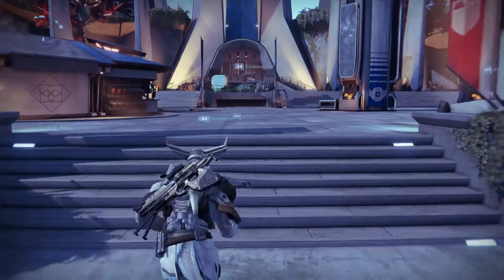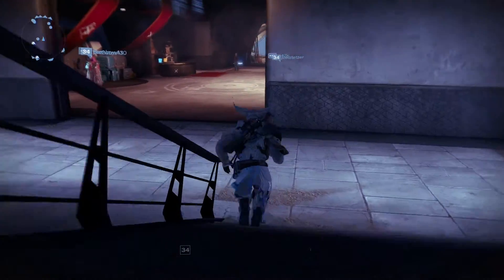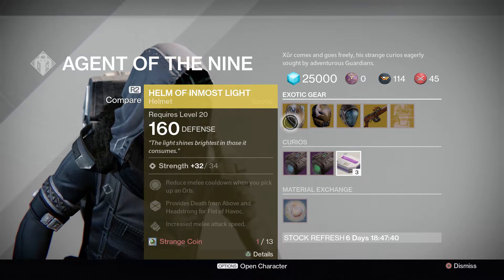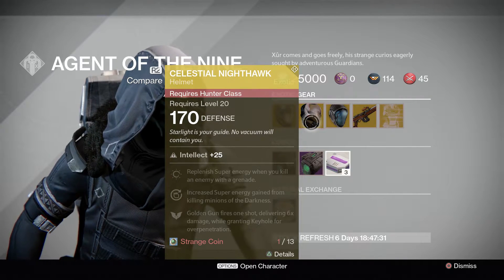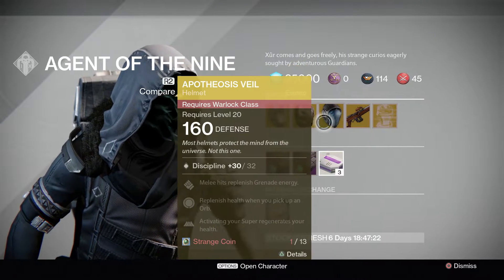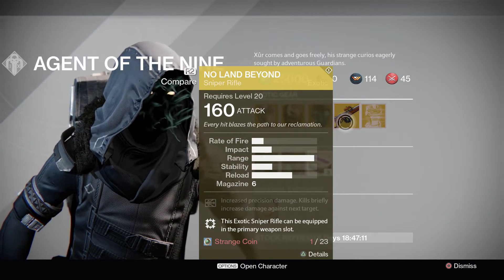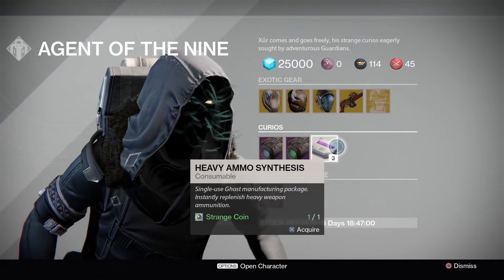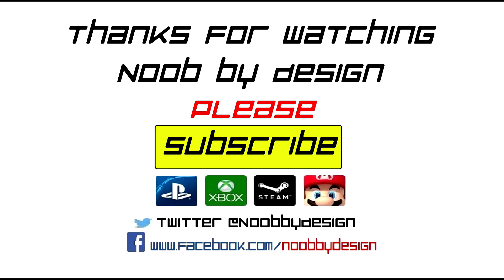Destiny - Xur 2.0 ! - First Xur after update 2.0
Xur's first appearance after Destiny 2.0 update !!! Nothing to exciting in stock though. But something to note is instead of 5 Heavy Ammo Synth you now only get 3 for a strange coin.